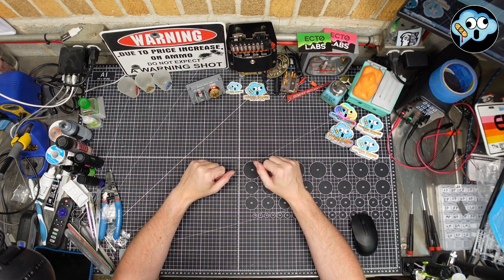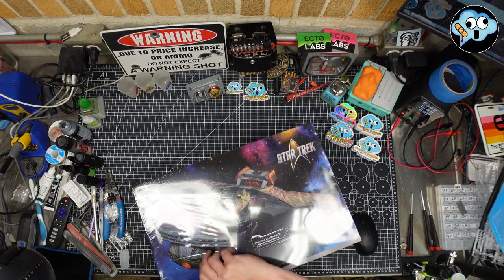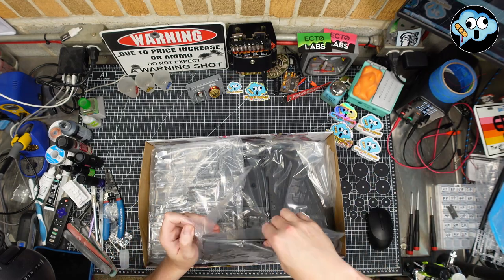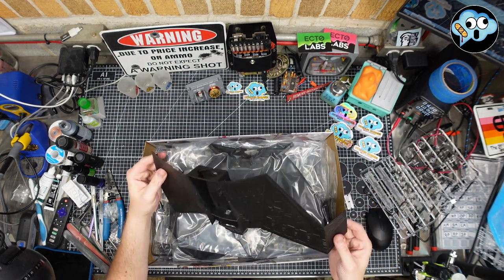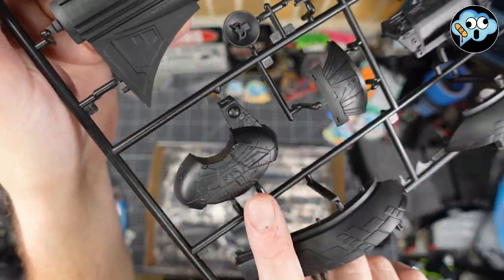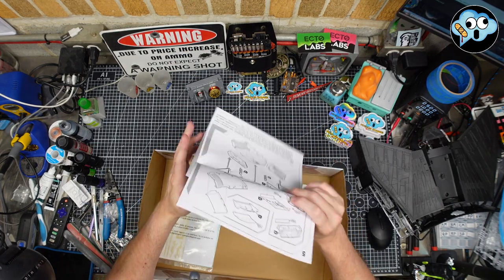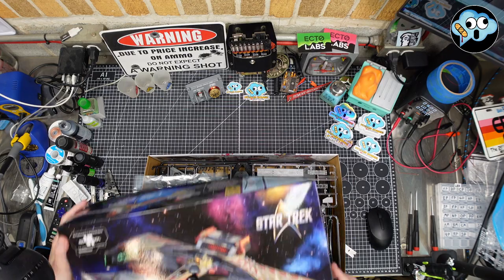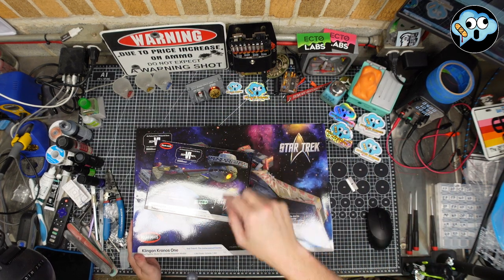Unboxing 1/350 Polar Lights Klingon battle cruiser KRONOS 1 model kit and LED lights from CultTVMan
Unboxing the 1/350 Round 2 Polar Lights Klingon battle cruiser KRONOS 1 (Q'onos 1) from Star Trek IV The Undiscovered Country model kit and LED light upgrade from CultTVMan's hobby shop.

Ridicule welcome and appreciated.